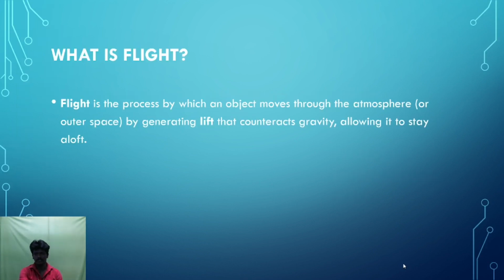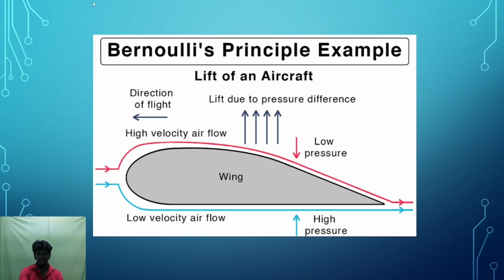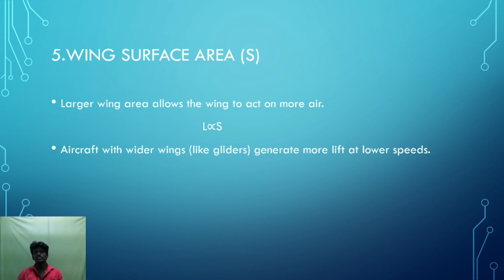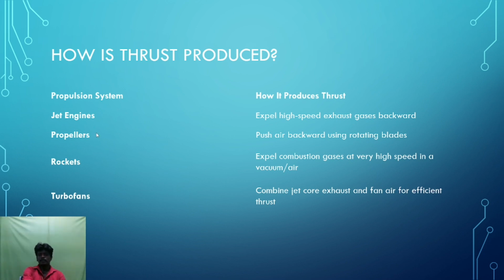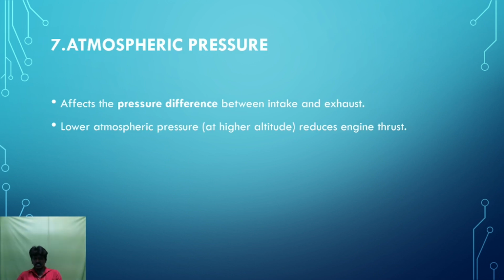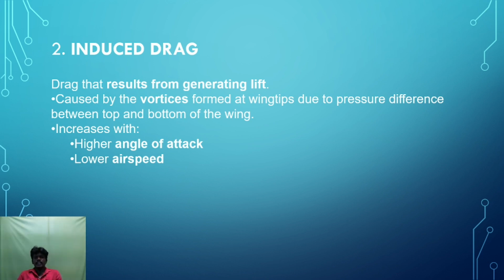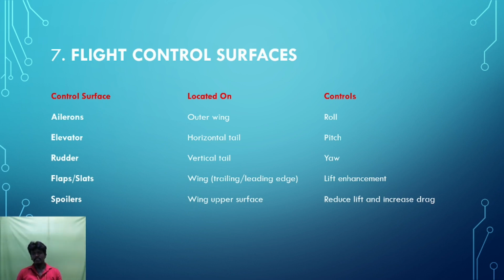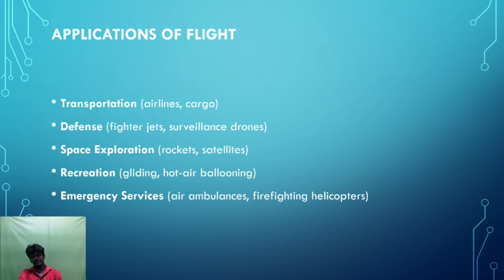Fundamentals Of Flight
Mr.R.Karuthapandi,
Assistant professor,
Tirunelveli.